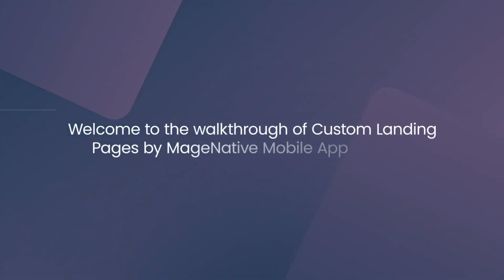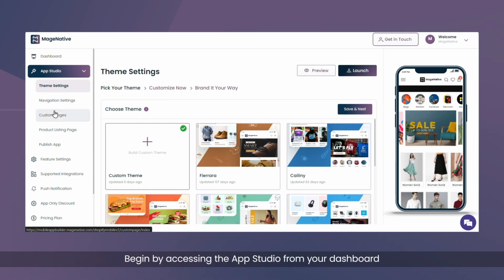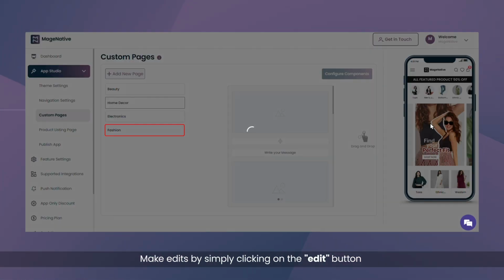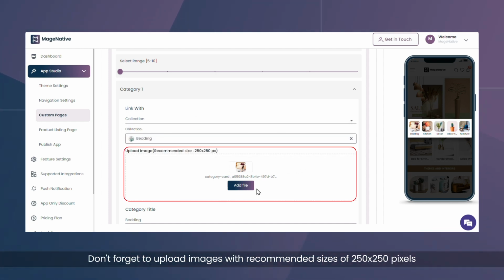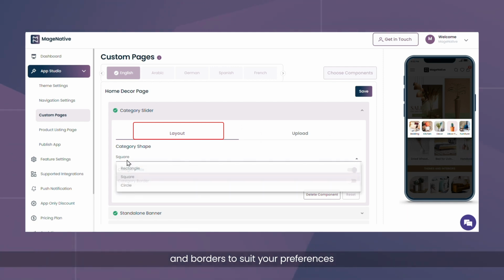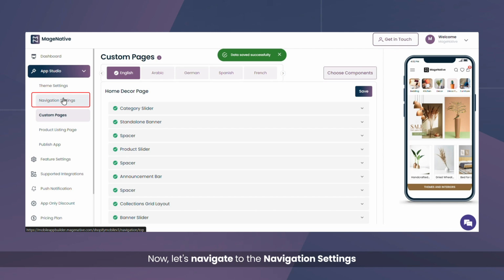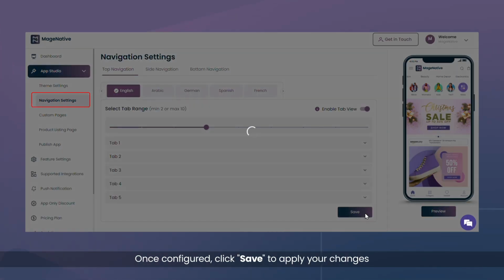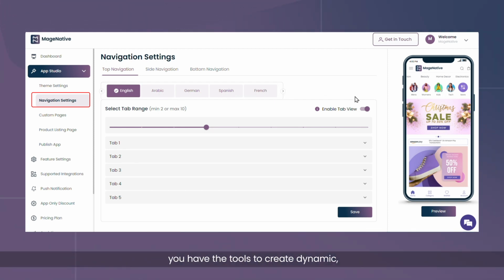How To Configure Custom Landing Pages In Mobile App Builder In 2 Minutes?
Custom Landing Pages: Join us on a journey of creativity and innovation as we guide you through the process of mastering custom landing pages for your mobile app. In this comprehensive tutorial, we'll show you how to effortlessly navigate the Custom Pages section, utilize the Configure Components button to customize every element of your landing page, and seamlessly save and preview your changes in real-time on the mobile app interface. With our step-by-step guidance, you'll learn to harness the power of various design elements to craft visually appealing and engaging user experiences that set your app apart. Don't miss out on this opportunity to elevate your app's design and drive user engagement like never before – let's make your app stand out from the crowd together!

Start building now with Simple Drag and Drop Mobile App Builder

Check the documentation and understand how to set up the themes easily

If you want to talk to our friendly team of experts at MageNative, we are here to assist you every step of the way.

We feel glad to share case studies that show how we succeeded in making our clients succeed

What’s greater than converting cart abandoners into happy customers? Get ready to convert cart abandonment with Cart Abandonment notifications.

Convert your Shopify store to a mobile app with less investment and more outcomes.

Team MageNative